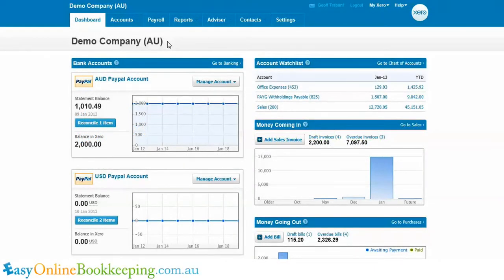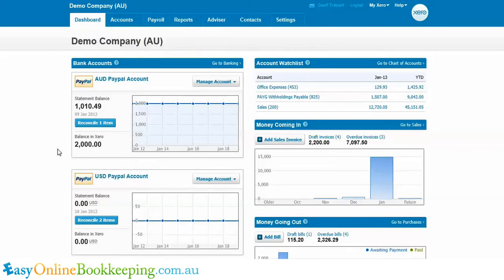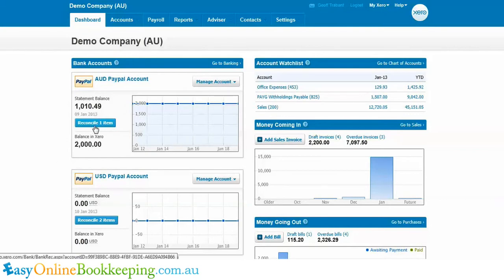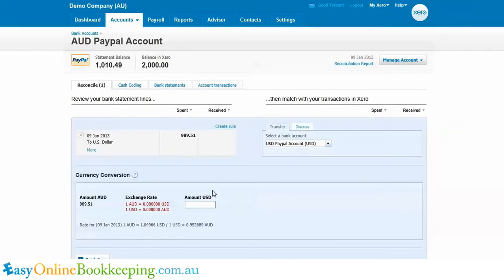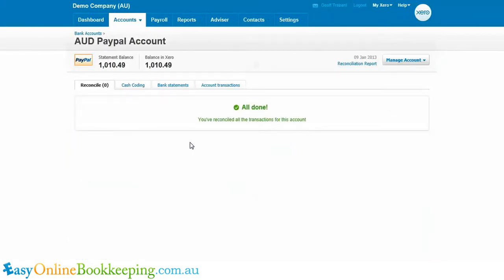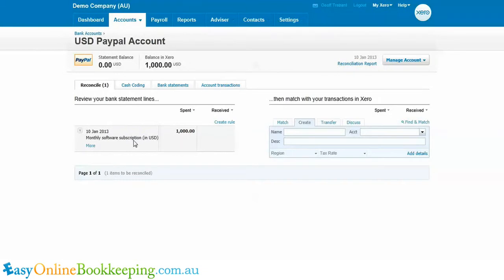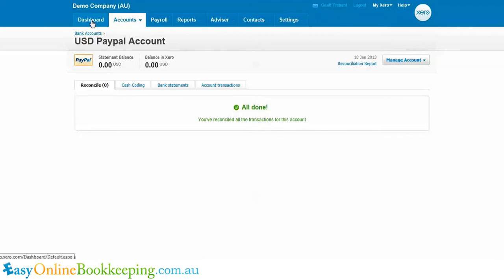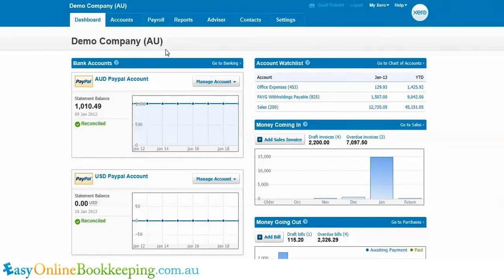Transfer Between Xero Accounts | Multi Currency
In this tutorial video, Geoff Trabant from Easy Online Bookkeeping, shows you how to transfer between accounts in Xero when using different currencies.